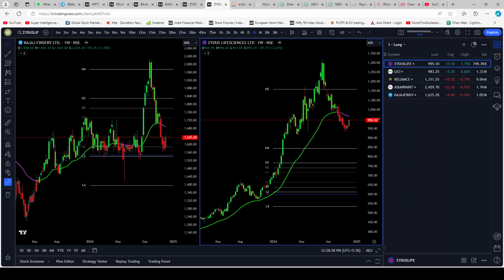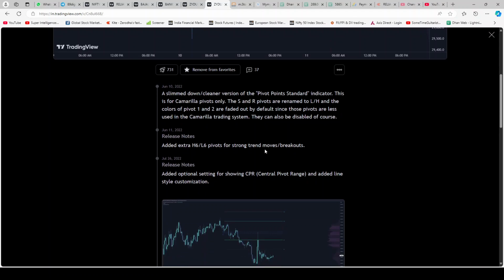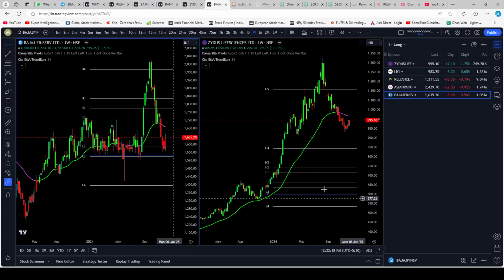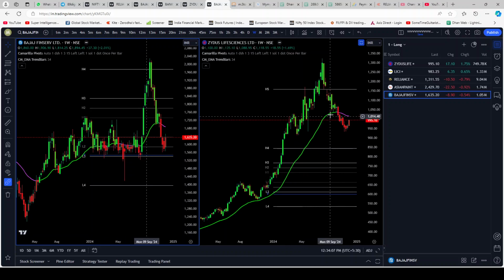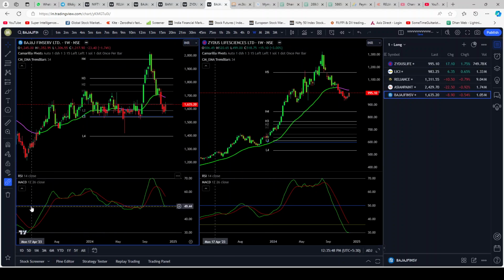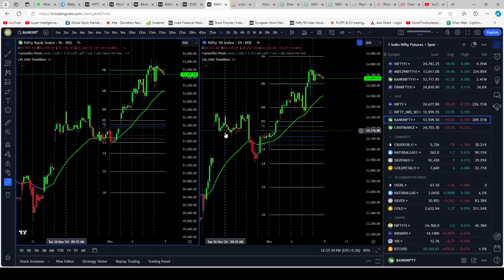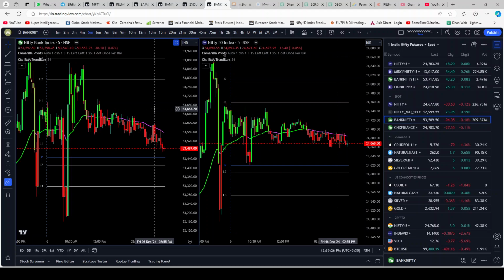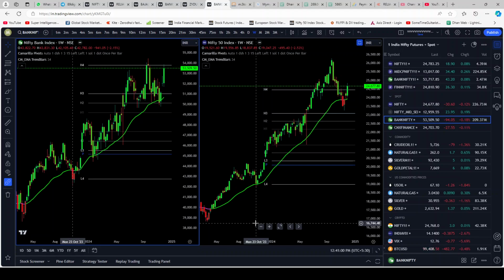The Best Camarilla Pivots Indicator on TradingView